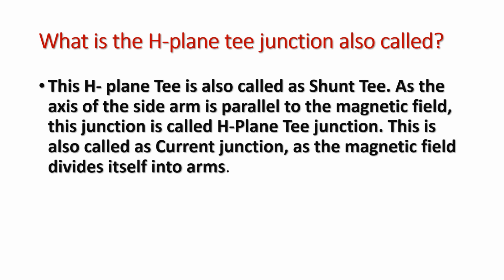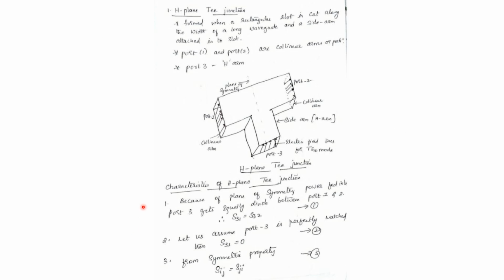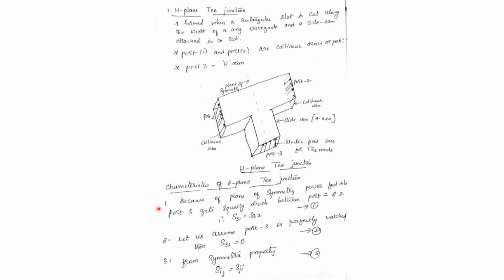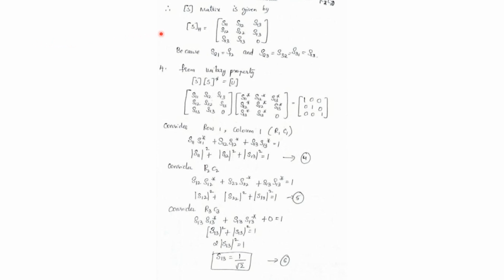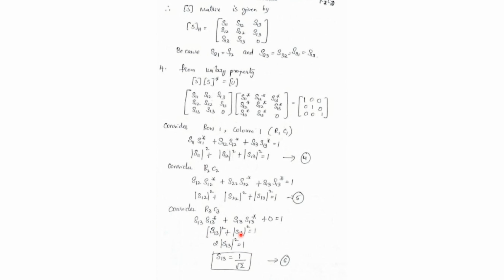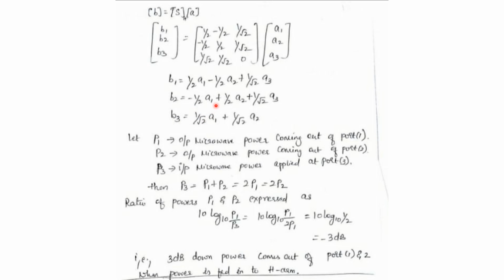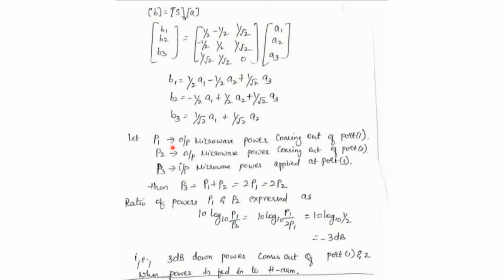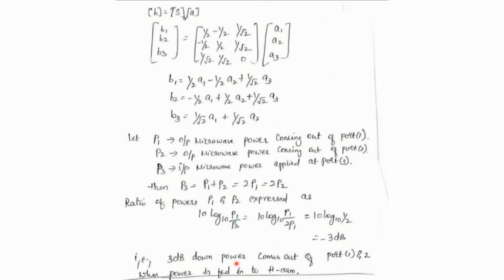Scattering matrix of H palne tee junction#microwave and antenna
Scattering matrix of H palne tee junction
microwave and antenna